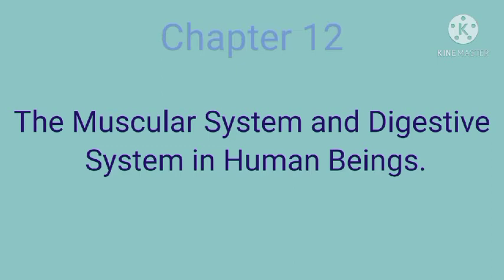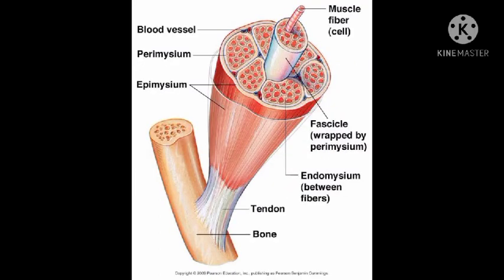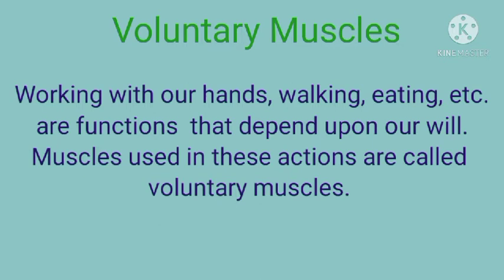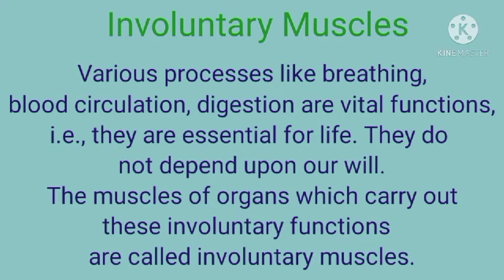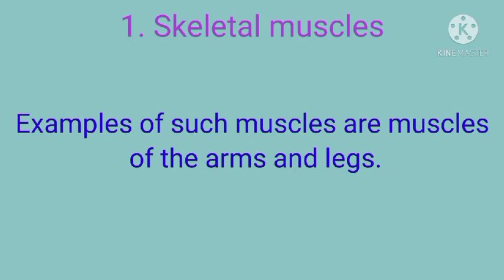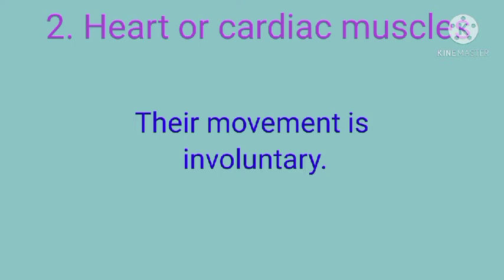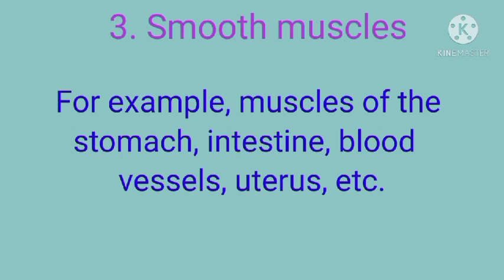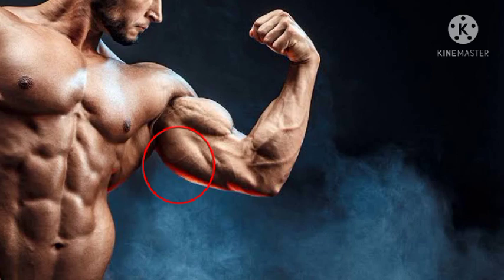7th Science Chapter 12 The Muscular System and Digestive System in Human Beings (Part 1)